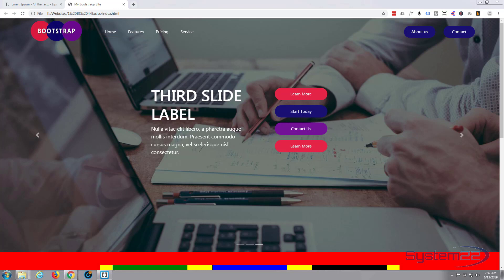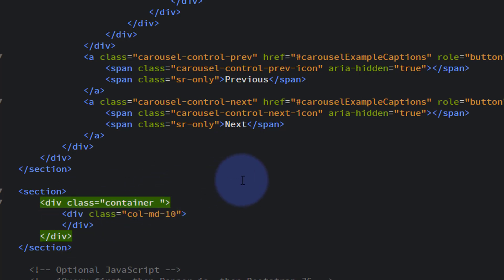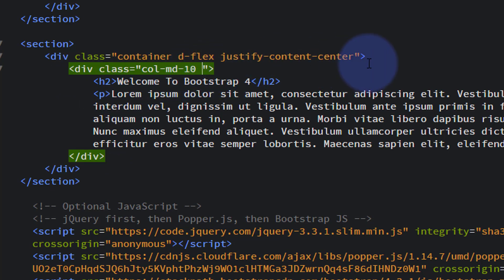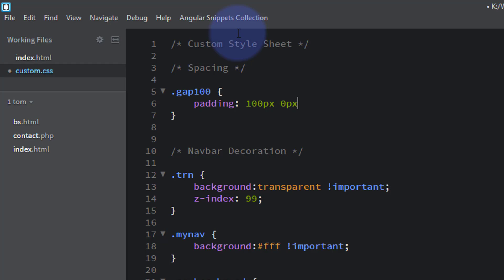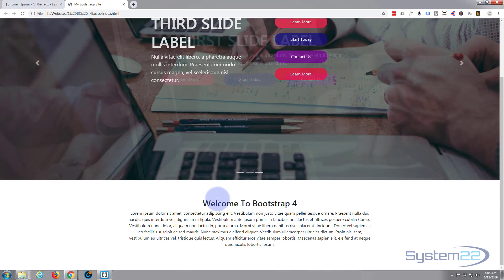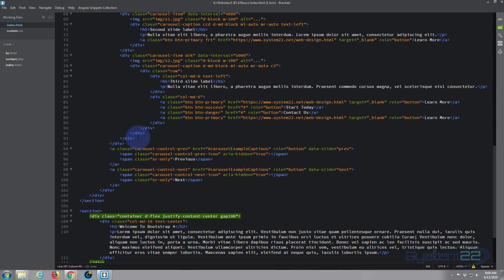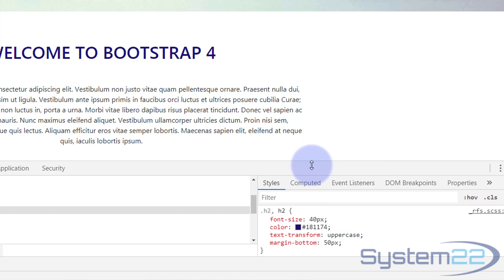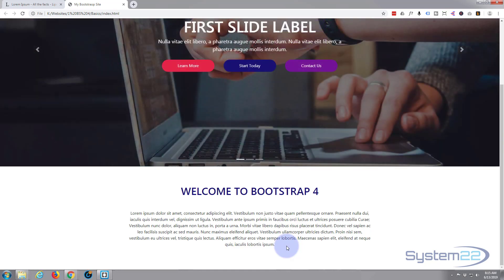Bootstrap 4 Basics Typography Heading And Paragraph Text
Bootstrap 4 Basics Typography Heading And Paragraph Text. Bootstrap 4 is an awesome platform, it's really fast loading and lightweight, if you are not creating a blog or e-commerce store I would recommend it over WordPress every time.

CSS code used today:

/* Typography */

h2 {
    font-size: 40px;
    color: #181174;
    text-transform: uppercase;
    margin-bottom: 50px;

/* Spacing */

.gap100 {
    padding: 70px 0px;